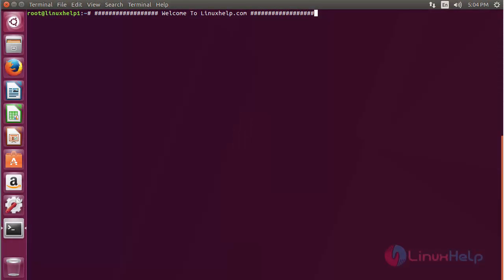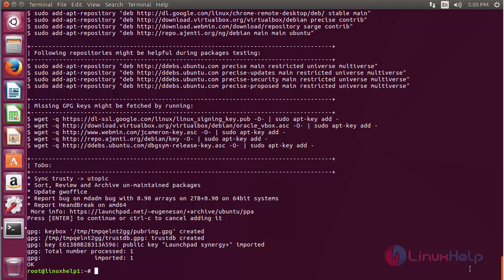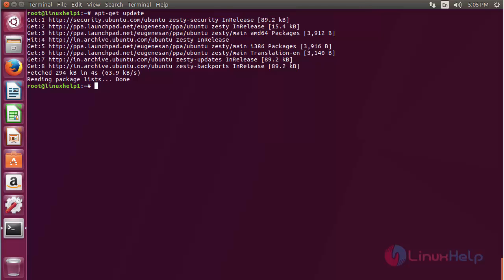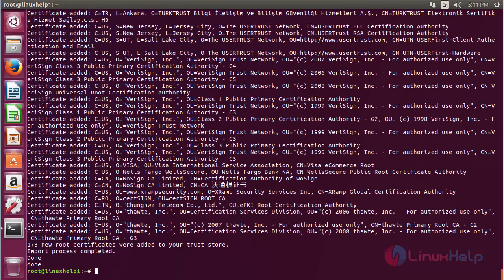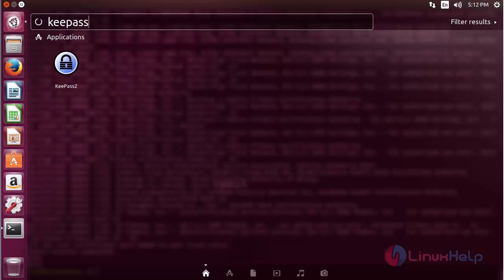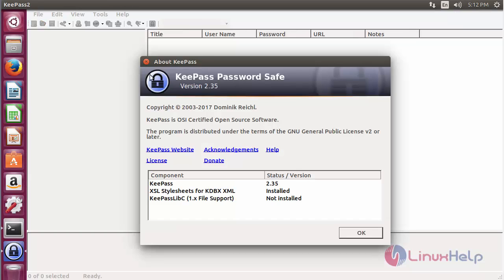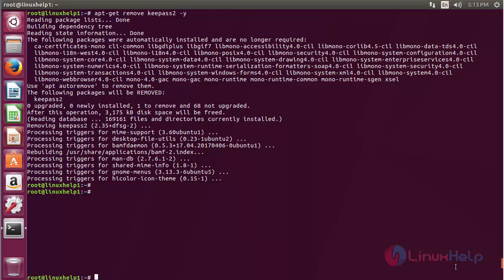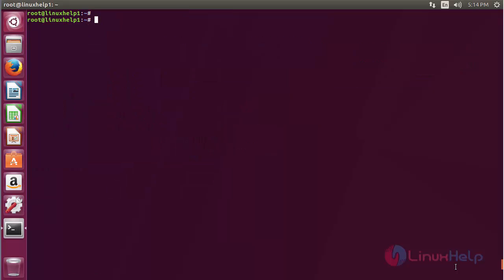How to install KeePass2 on Ubuntu 17.04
This video covers the installation procedure of KeePass2 on Ubuntu 17.04. The KeePass2 is a free and open source password manager where the user can store all their passwords in a encrypted database.